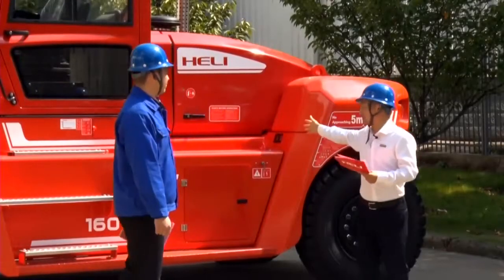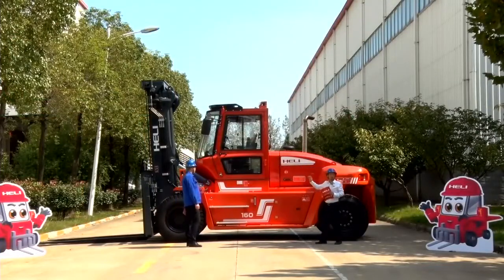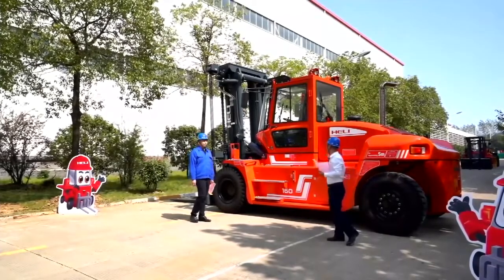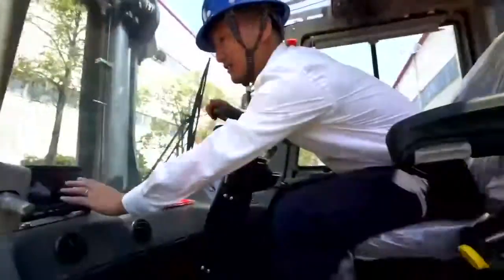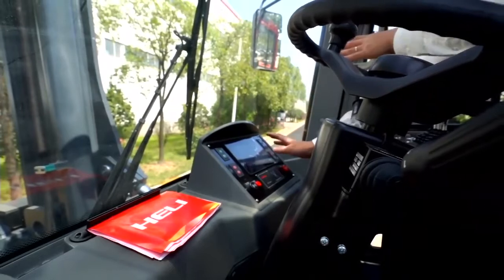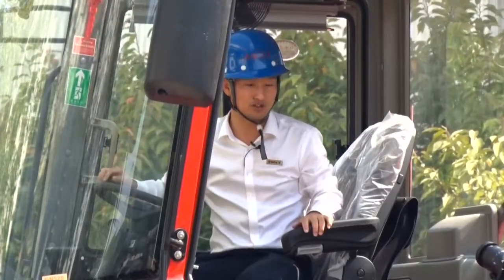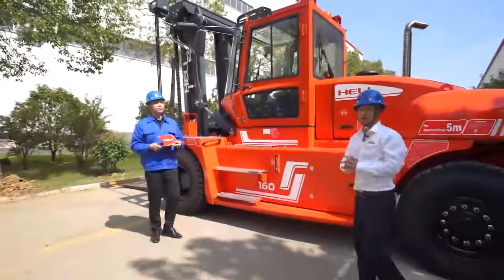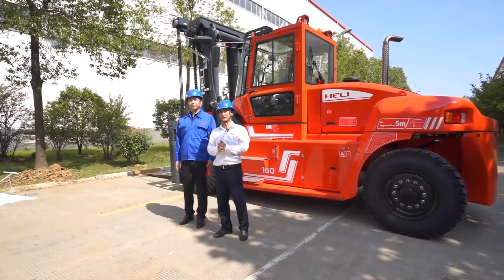16 ton IC Forklift Truck - Heavy Duty（Load center 1200 mm）